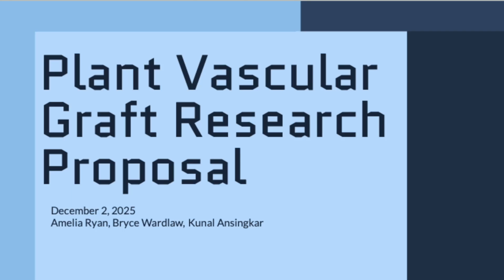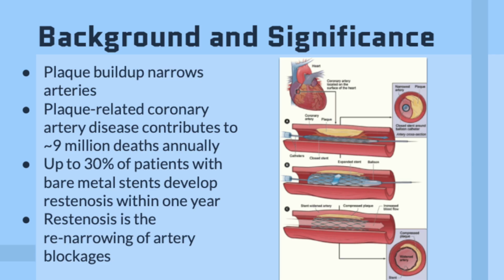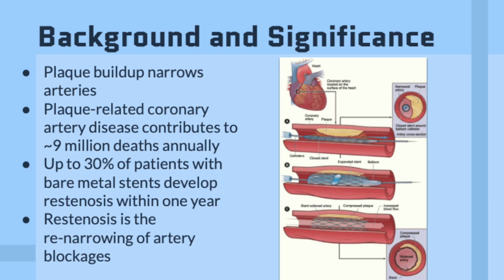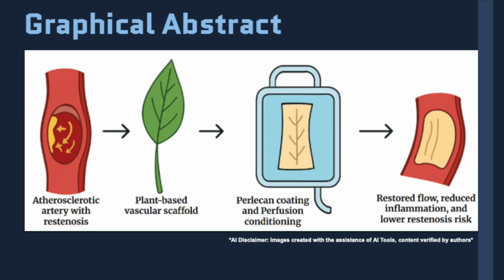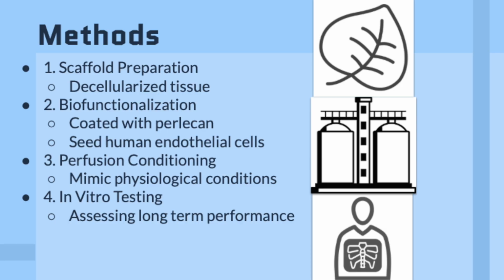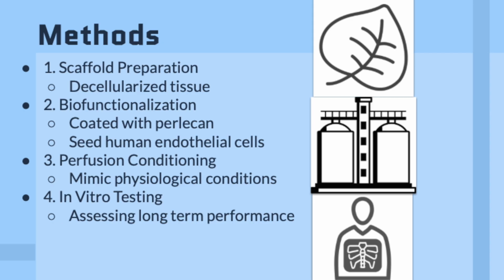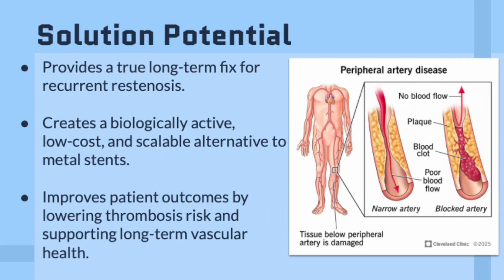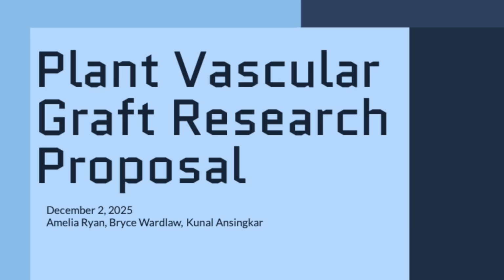Tissue Engineering Final